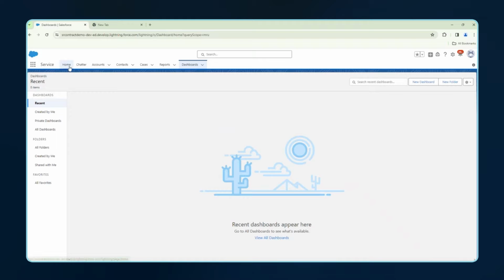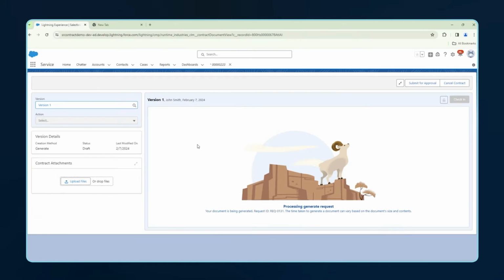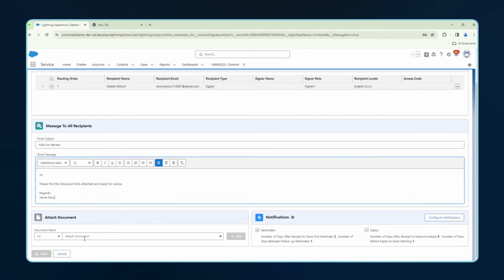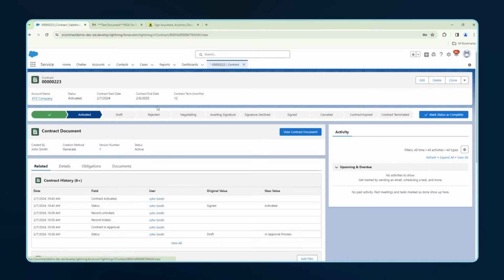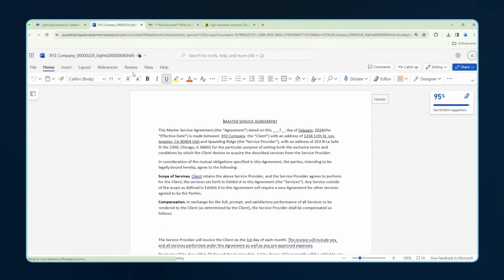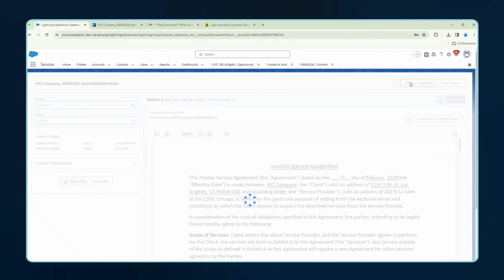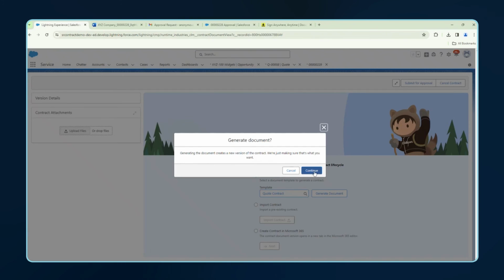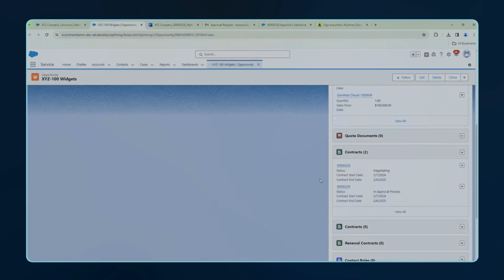Salesforce Contracts Demo with Spaulding Ridge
Discover the Power of Sell-Side Contracting without Leaving CRM!

Unlock the full potential of your contracting operations with Salesforce Contracts, the ultimate solution for seamless Contract Lifecycle Management. Our latest demo offers an immersive journey into the features and functionalities that make Salesforce Contracts an indispensable tool for modern enterprises looking to add velocity to NDAs, MSAs, Quotes, Order Forms, or SOWs!

In this demo, you'll explore:
- Effortless Contract Creation: Witness how easy it is to draft, review, and finalize contracts using intuitive templates and guided workflows.

Streamlined Collaboration: Experience the power of real-time collaboration as team members effortlessly work together to negotiate terms, make revisions, and track changes.
- Automated Approval Processes: See how Salesforce Contracts automates approval workflows, reducing bottlenecks and ensuring contracts are swiftly approved by the right stakeholders.

- Centralized Contract Repository: Discover the convenience of having all your contracts stored in a secure, centralized repository, easily accessible whenever you need them.
Insightful Analytics: Gain valuable insights into your contract performance and trends with robust analytics and reporting features, empowering informed decision-making.

Whether you're a small business or a large enterprise, Salesforce Contracts adapts to your needs, streamlining your contract management processes and driving efficiency across your organization. Watch our demo now to witness firsthand how Salesforce Contracts can revolutionize the way you manage contracts, saving you time, reducing risks, and empowering your teams to achieve more.

Spaulding Ridge, LLC
Toll-free from the United States and Canada

Outside the United States and Canada